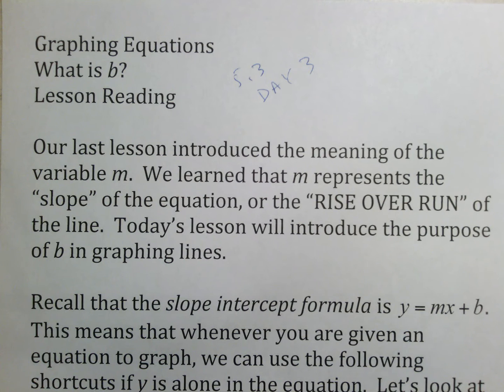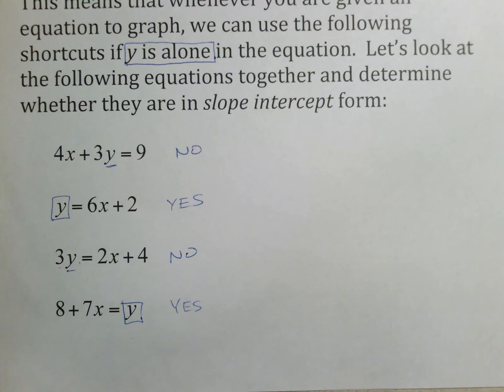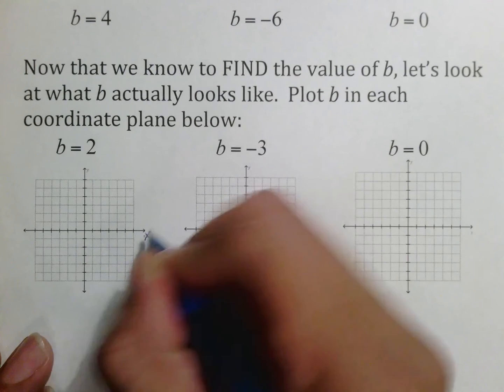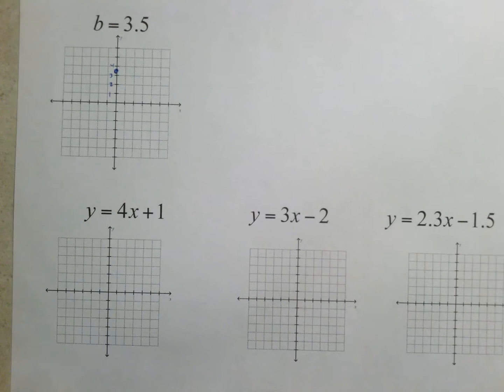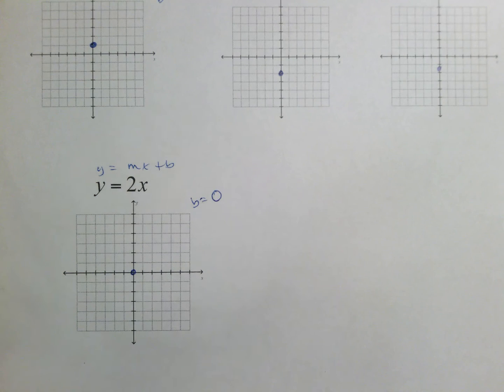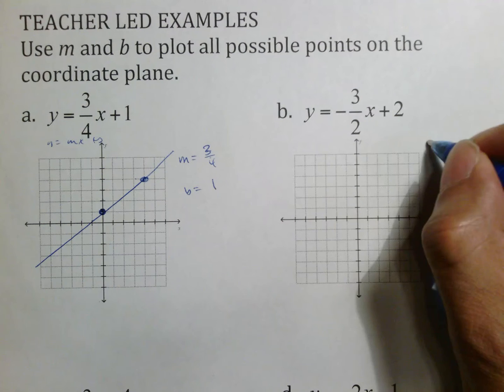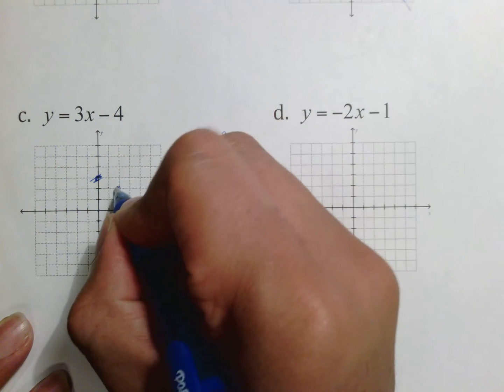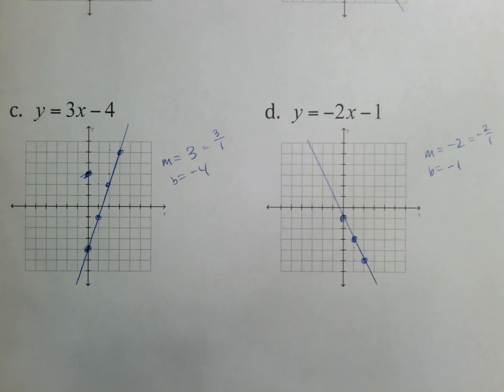SSHSMATH - Ch 5 Sect 3 Day 3